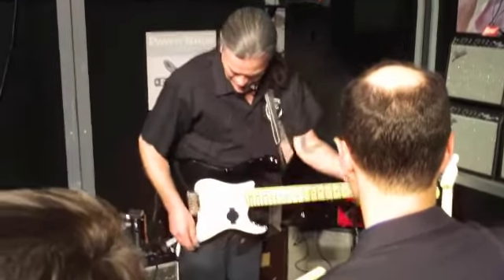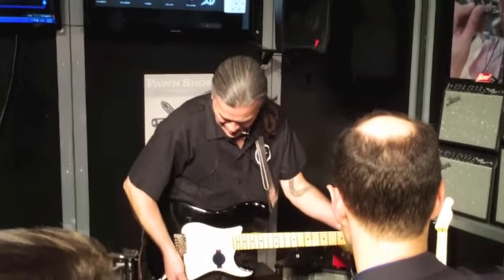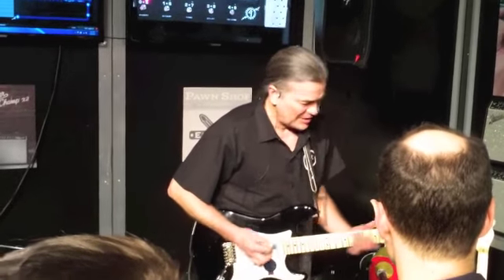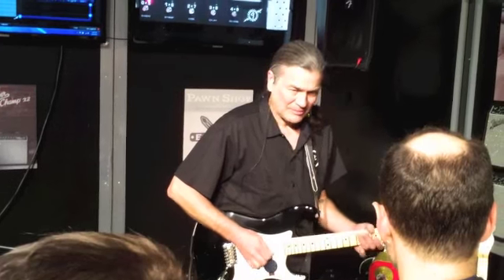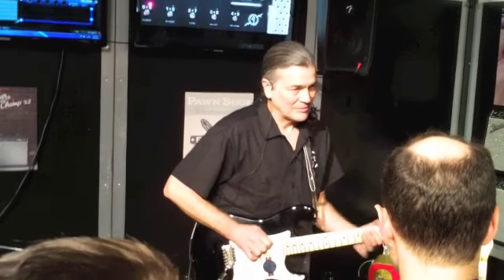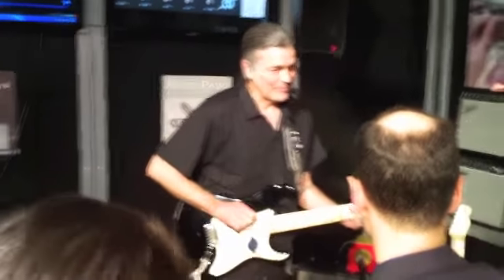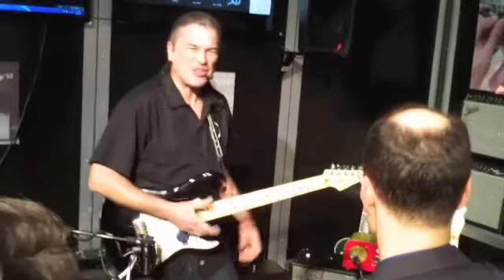Fender Pawn Shop Special Excelsior Amplifier - NAMM 2012